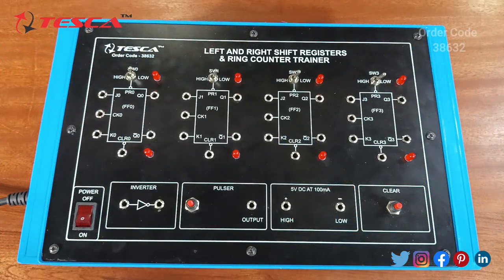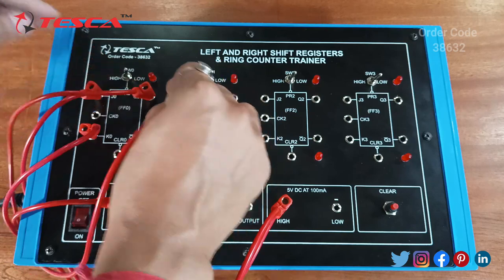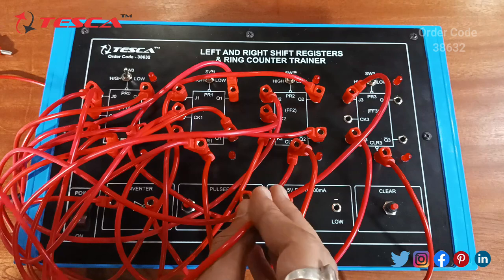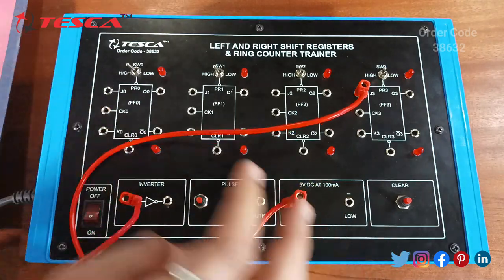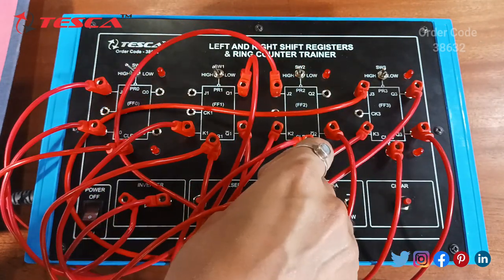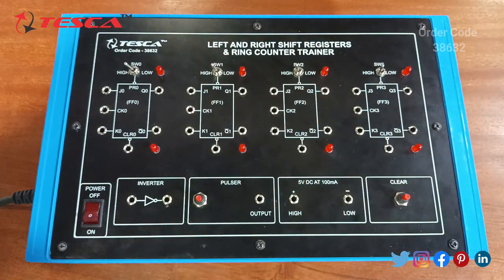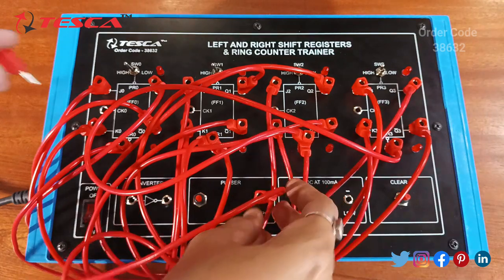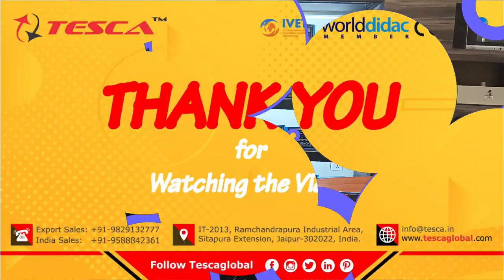Study of Left and Right Shift Register & Ring Counter | Digital Electronics Trainers ll Tesca 38632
studyofleftandrightshiftregister&ringcounter Tesca38632 Study of Left and Right Shift Register & Ring Counter is useful training/didactic equipment for learning concepts of the Study of Left and Right Shift Register & Ring Counter.
In this video, we described the Study of Left and Right Shift Register & Ring Counter.